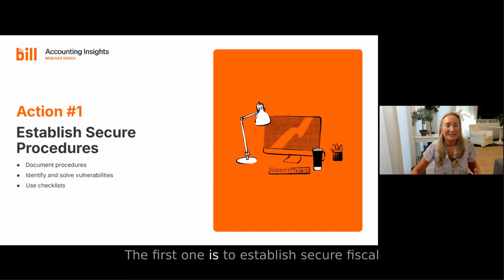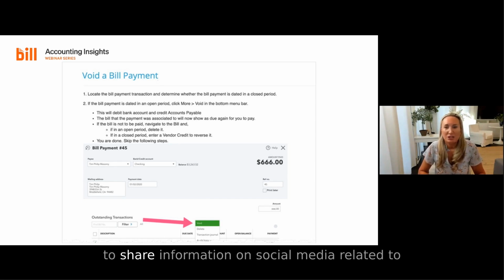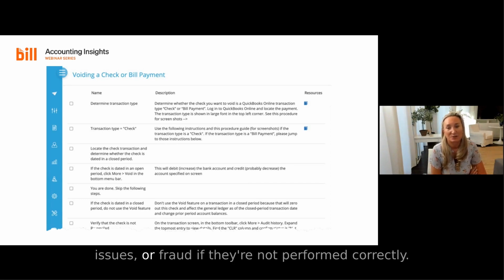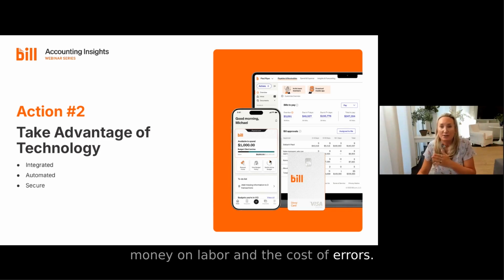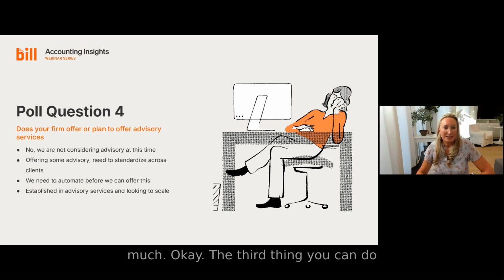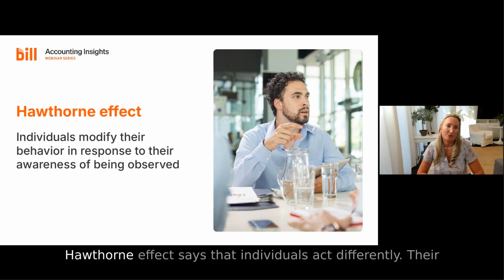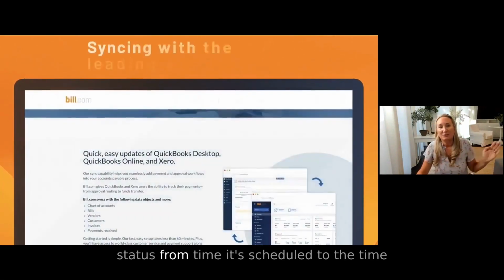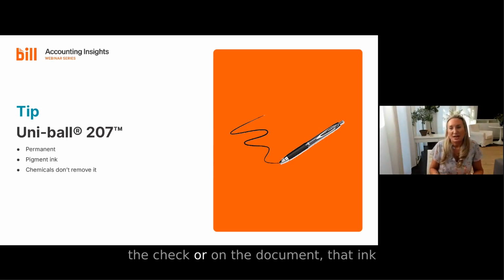Take Action Against Fraud with Laura Redmond pt 3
Laura Redmond, CEO of Redmond Accounting, shares her expert insights on fraud prevention within accounting firms and organizations. Drawing from real-world experiences, Laura highlights the importance of internal vigilance, secure fiscal policies, and the strategic use of technology to protect against fraud.

This video is packed with actionable strategies and tools that accounting professionals can use to protect their firms from fraud. Whether you're looking to strengthen your internal controls, embrace new technology, or improve your fraud prevention efforts, this video provides the insights you need to keep your business secure.

Plus, check out these tips and tricks to help protect your business from fraud